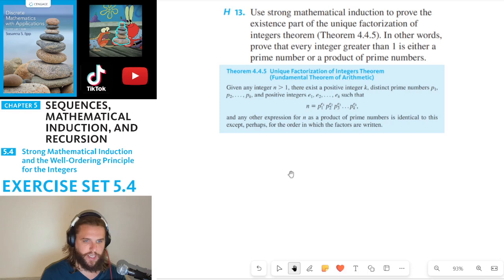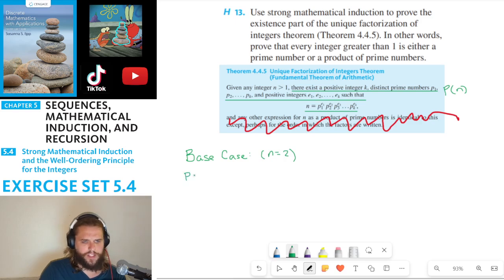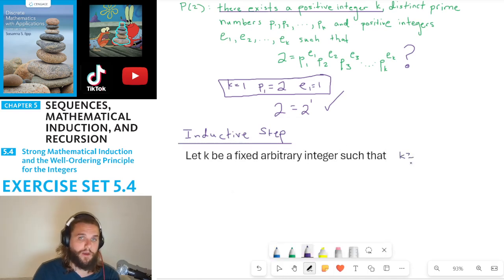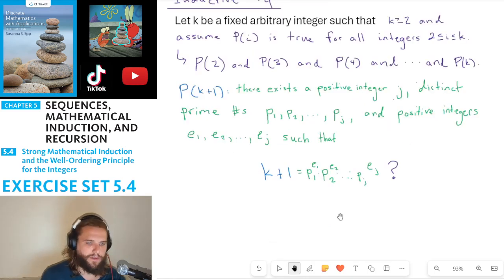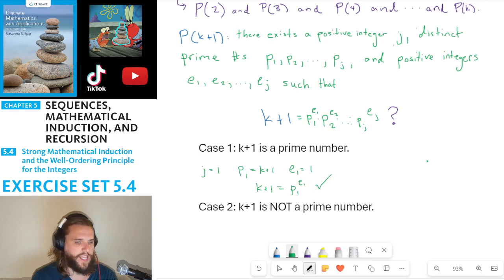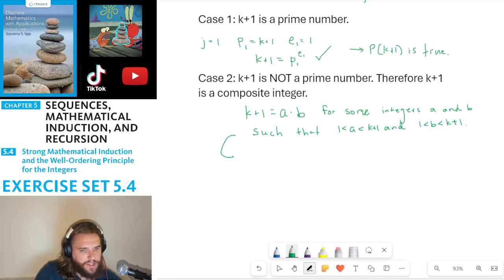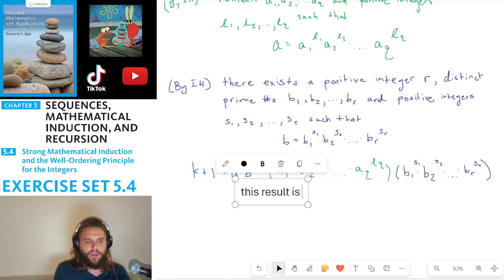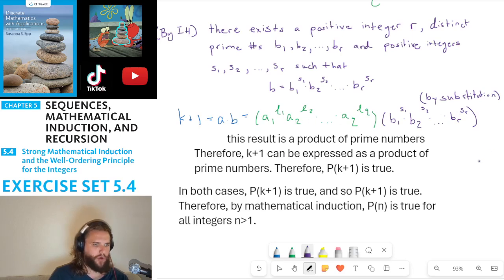(5.4.13) Proving Fundamental Theorem of Arithmetic Using Strong Mathematical Induction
This presentation demonstrates the use of strong mathematical induction to prove the existence part of the unique factorization of integers theorem. The theorem states that every integer greater than 1 is either a prime number or a product of prime numbers. We start with the base case for n = 2, which is prime, thus establishing the initial step of our induction. In the inductive step, we assume that for any integer k greater than or equal to 2, the statement holds, i.e., each integer up to k is either a prime or a product of primes. We then need to show this is also true for k + 1. If k + 1 is not a prime, it must have divisors smaller than itself, which by our hypothesis, are either primes or products of primes. Thus, k + 1 as a product of these divisors is also a product of primes. This inductive proof validates the theorem for all integers greater than 1, demonstrating the power of strong mathematical induction in proving foundational theorems in number theory.